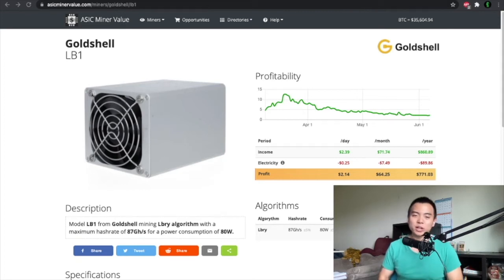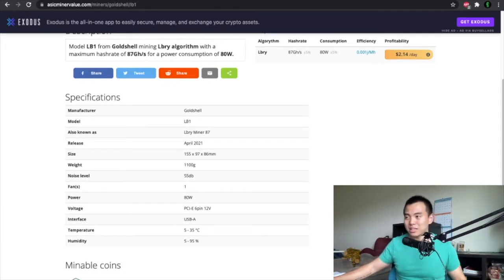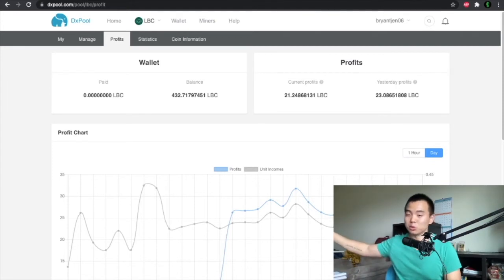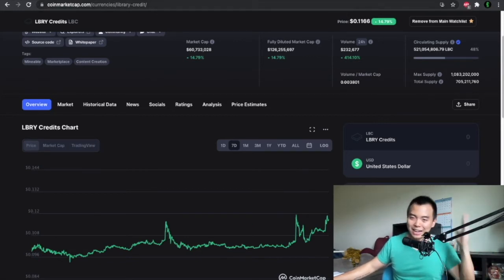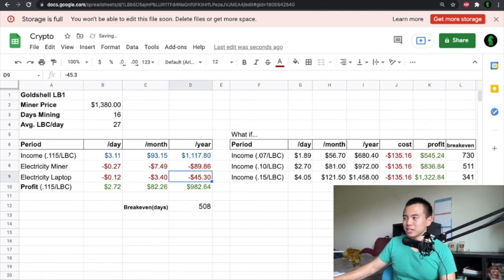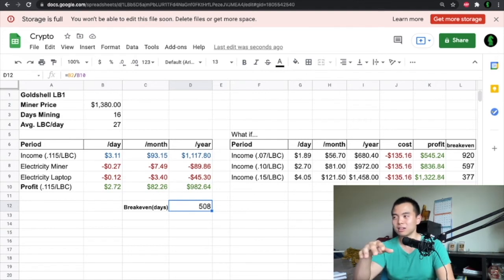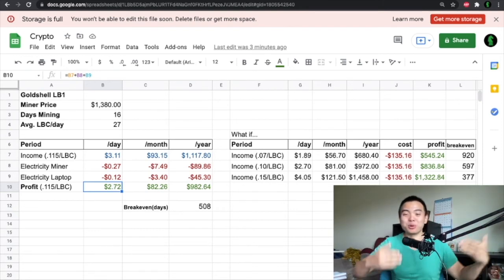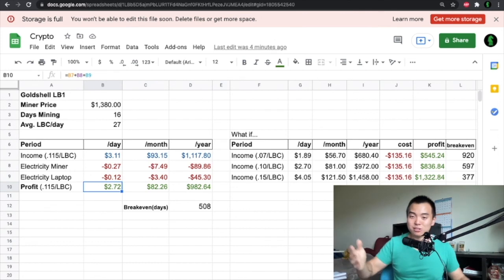I tried Crypto mining for 16 days - How much I made..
Follow us for more hot investment tips, company breakdowns, stupid sketches - The ultimate finance news source variety show - is that a thing?

THOUGHTS:
Right now it is more like a really fun, expensive hobby. If you want to get into this, try your best to get hardware at retail. Anything over retail and you are severely decreasing your chances at profitability. You have to be prepared to take some losses, but hope for the best!